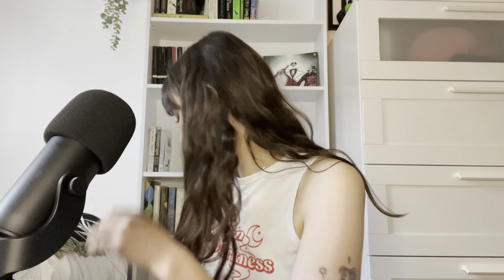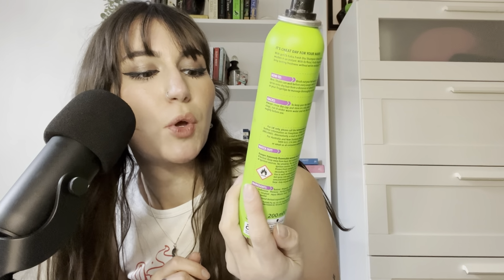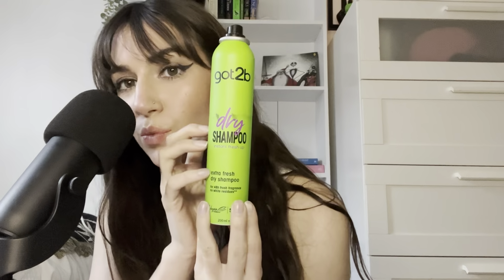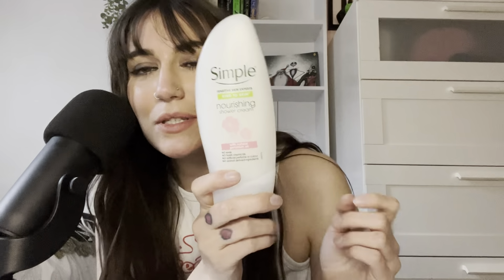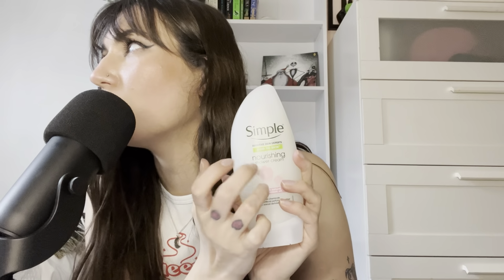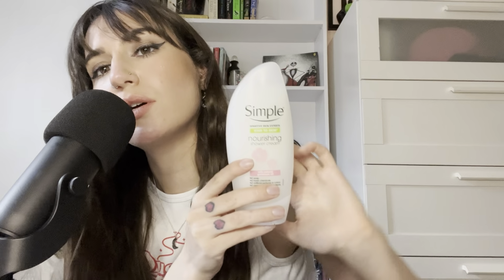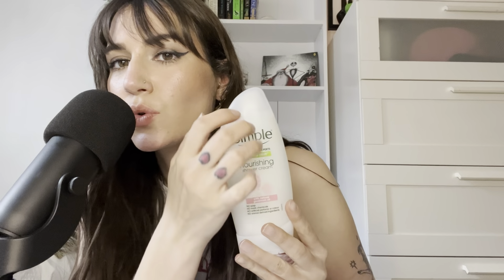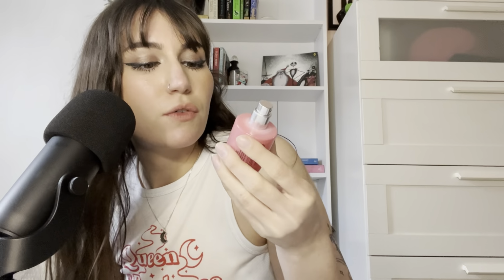ASMR What’s In My Bag? 🪐